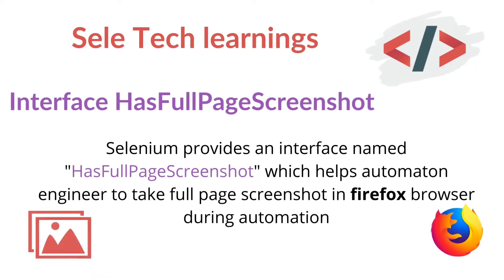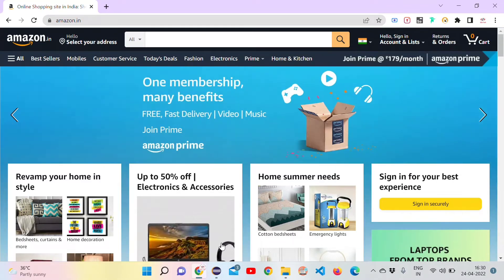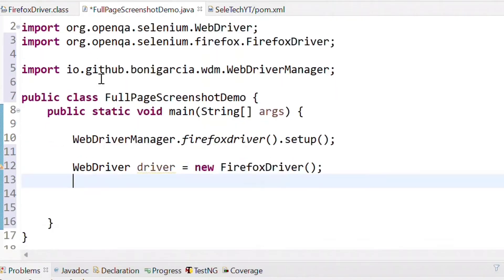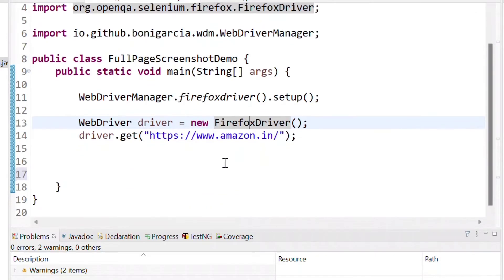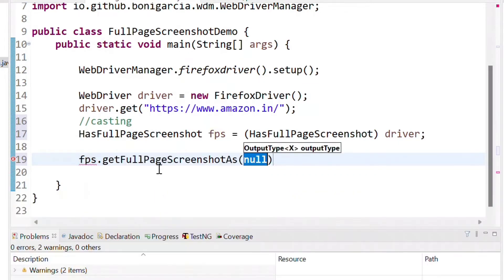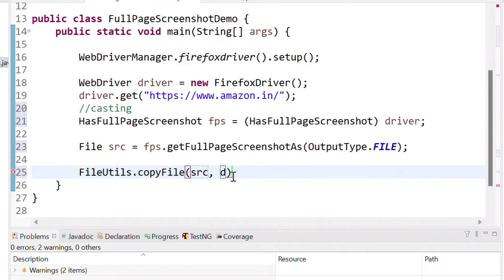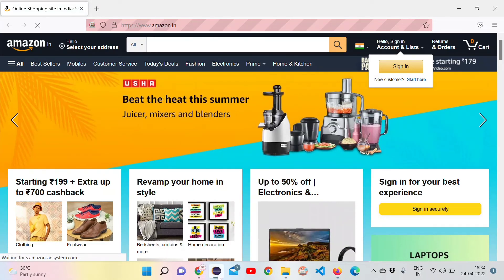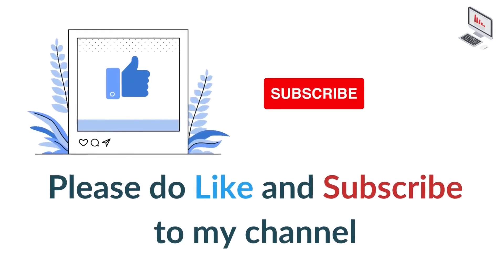How to get Screenshot of full webpage using Selenium ? || Interview Question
Selenium provides an interface named "HasFullPageScreenshot" which helps automaton engineer to take full page screenshot in firefox browser during automation
"FirefoxDriver" class  is implementing “HasFullPageScreenshot” interface.